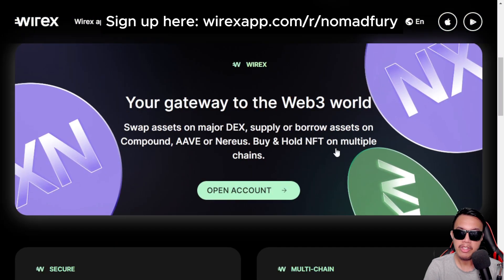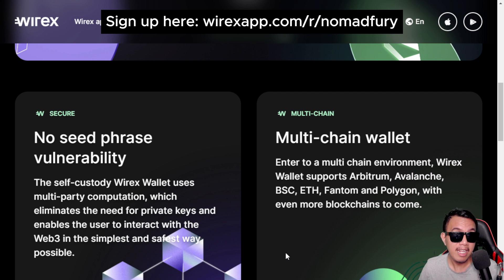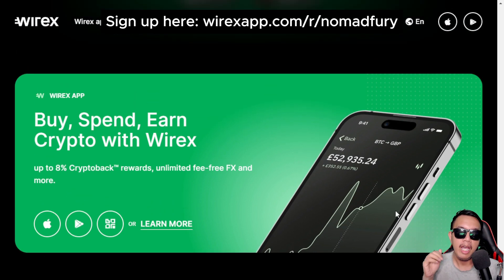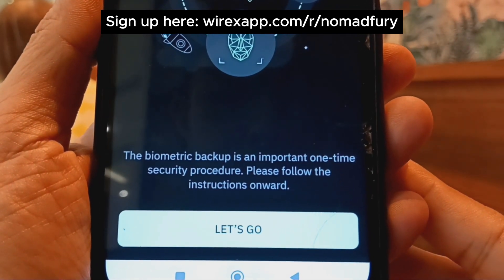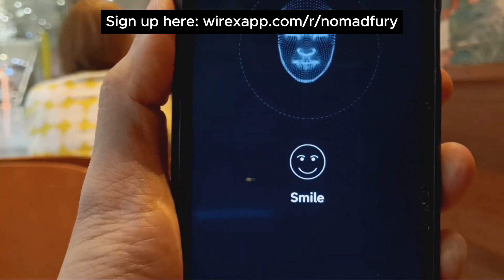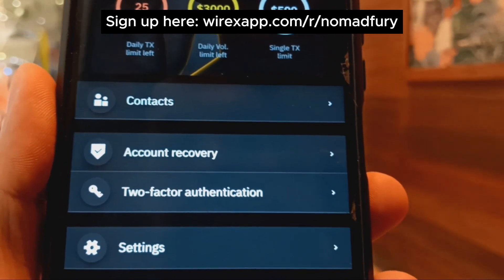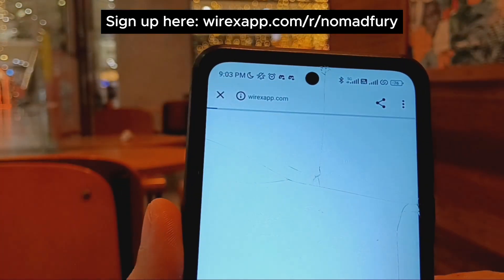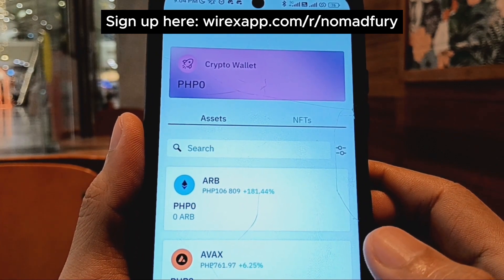How to download, install and setup biometrics backup with Wirex Wallet